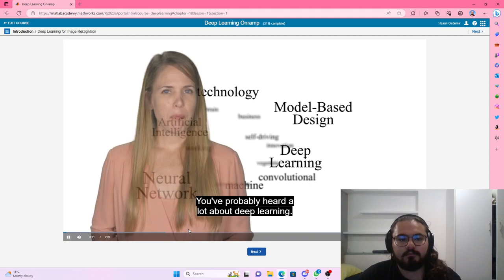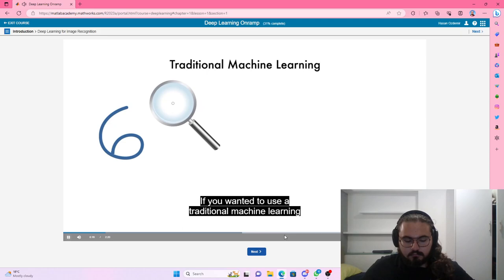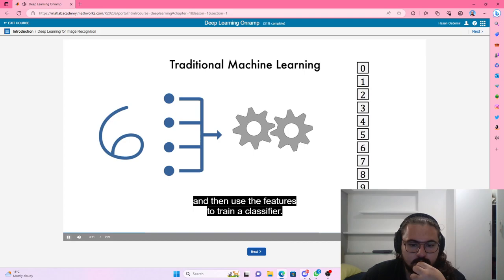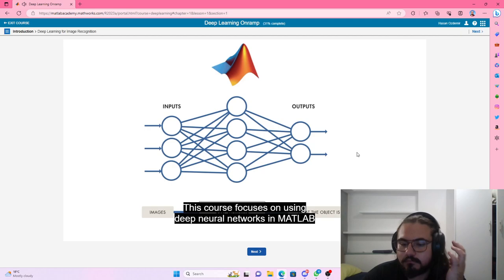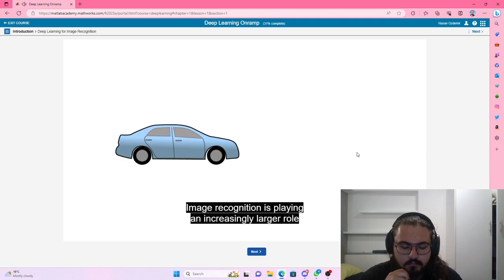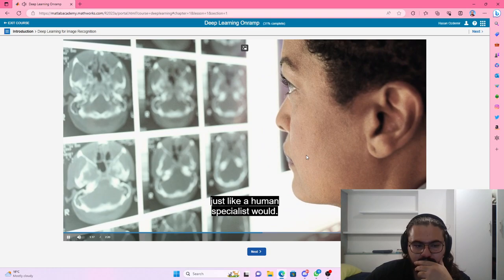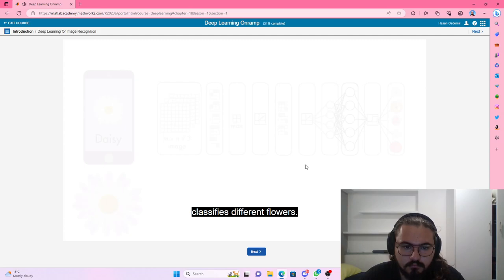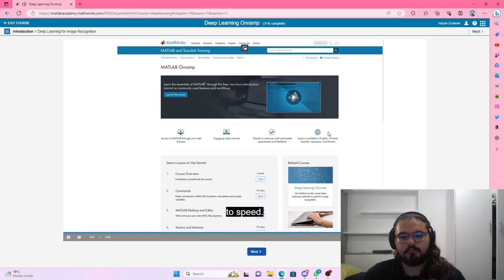Hasan Ozdemir, Ödev, Matlabda Derin Öğrenmeye Giriş, 1. Giriş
Kırıkkale Üniversitesi,
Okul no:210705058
Isim: Hasan Ozdemir
Bölüm/program bilginiz: Bilgisayar
Uygulamanın ait olduğu ders:  YAPAY ZEKA / GÖRÜNTÜ İŞLEME
Uygulamanın ait olduğu dönem: 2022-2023 bahar
Uygulamanın detaylı tanımı: MATLAB Image Processing Onramp Kursu